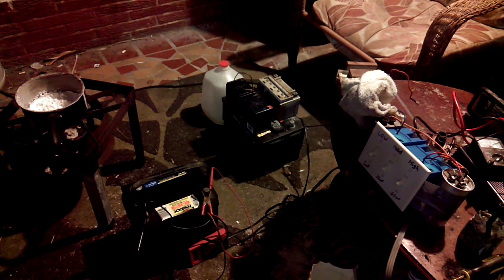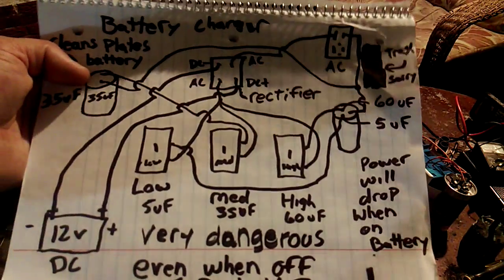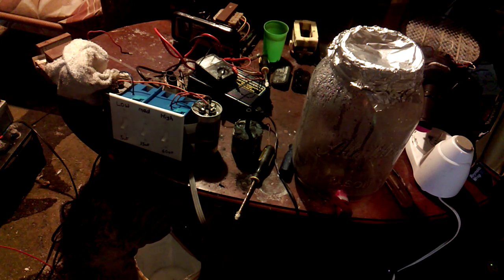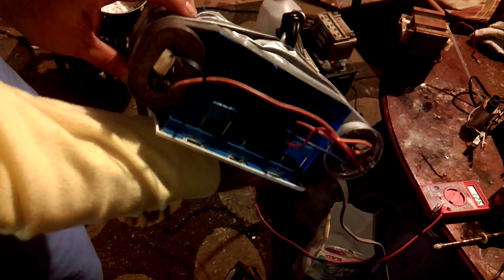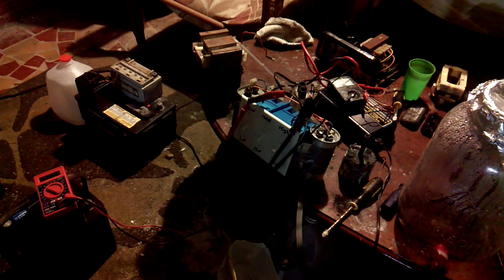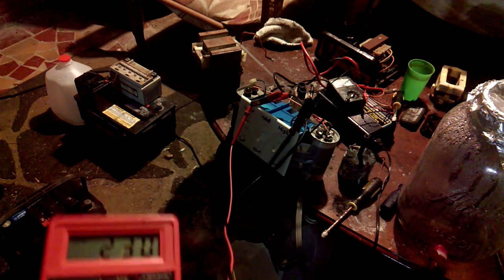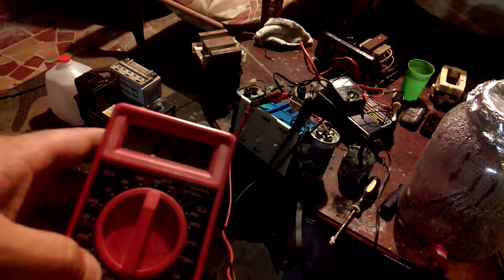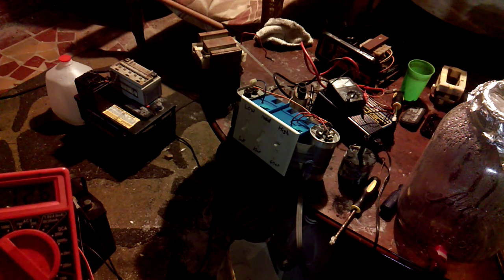How to make a battery charger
Epsom salt lead acid battery reconditioning.
How to make a pulse charger.
How to prepare your Epsom salt.